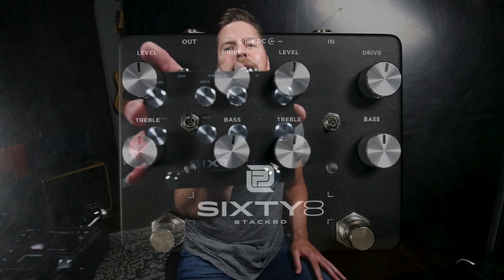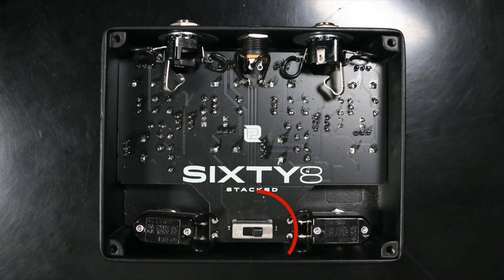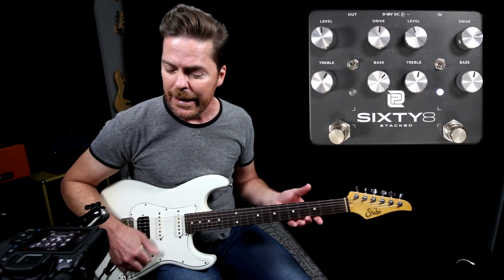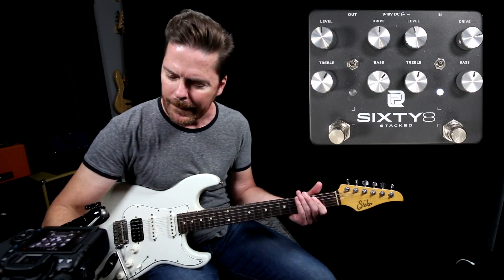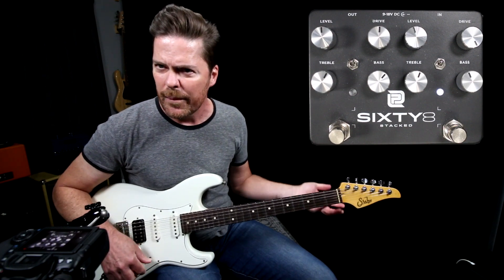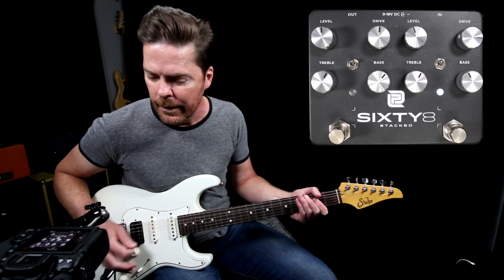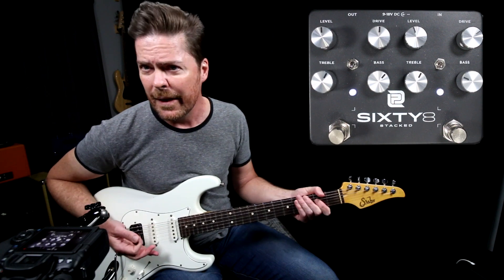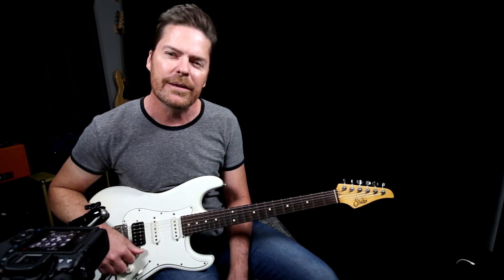LPD SIXTY8 STACKED | Stacked '68 Plexi Tones In a Box